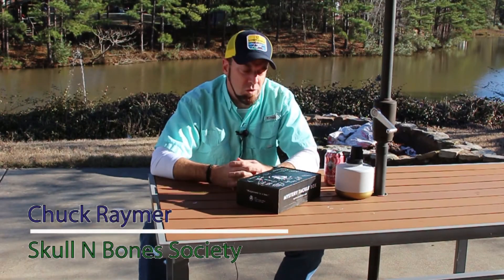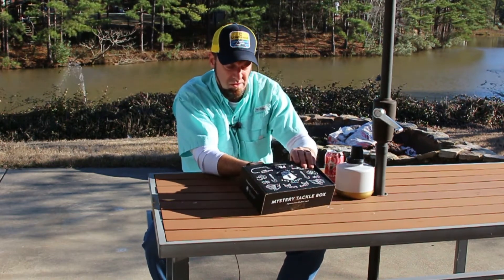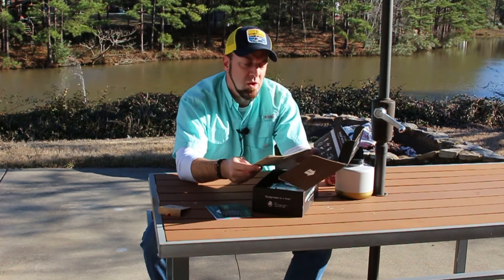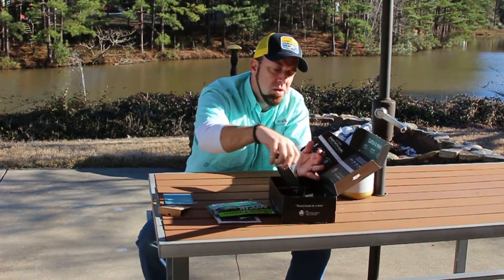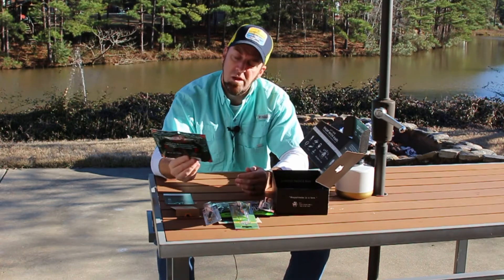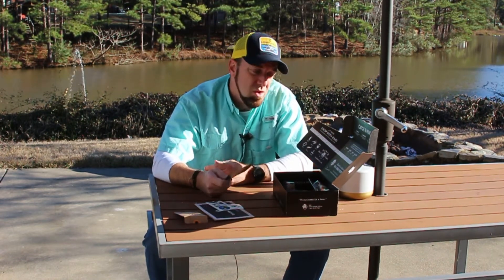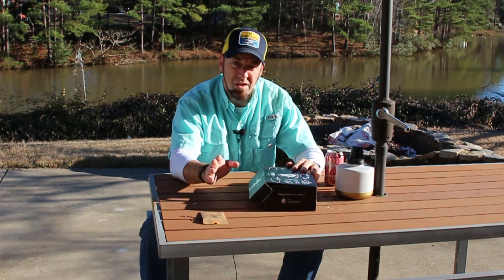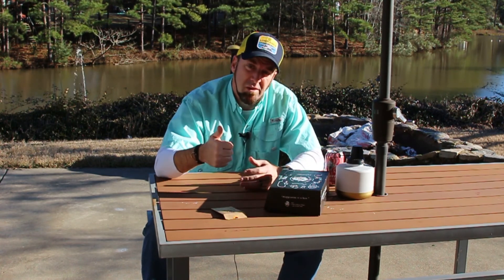Full In Depth Review of Mystery Tackle Box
Full review of Mystery Tackle Box.  Is it worth the money?